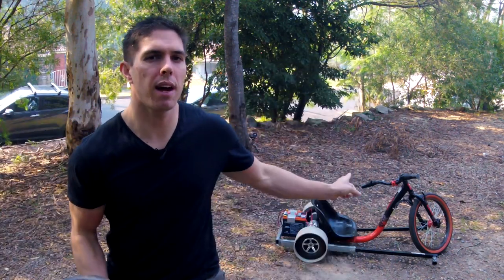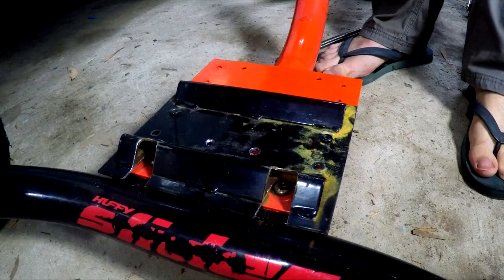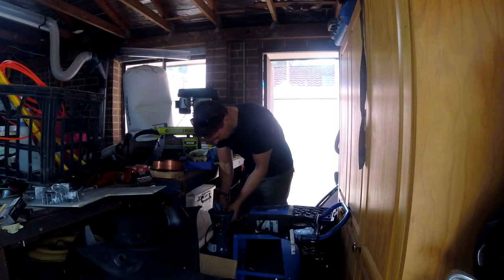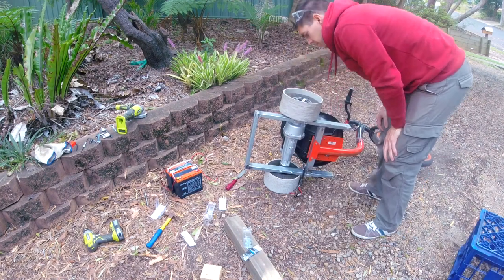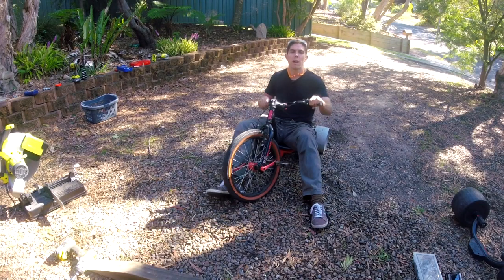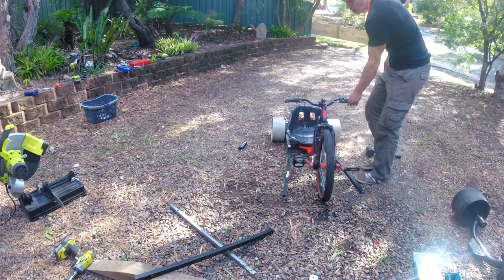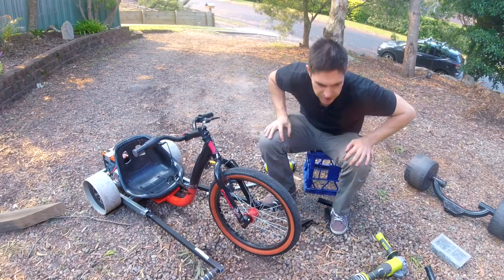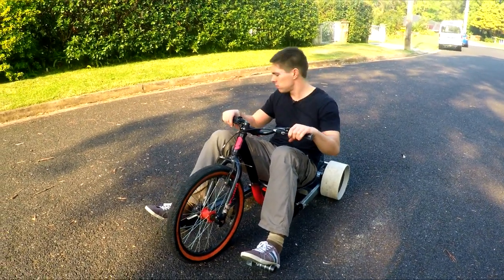Drift trike fabrication - Drift Mobility Scooter + Drift Trike - Part 3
In this series I am putting a much more powerful brushless motor in a mobility scooter for drift. The motor from the mobility scooter is then going into a custom drift trike to form a drift squadron!

In this episode I fabricate the custom rear end of the drift trike. It is made from mostly 50x25 steel tube and tig welded together.

At the end of this episode, there is still much to do. In the next instalment, the speed controller will be fitted to this drift trike, and the custom axle will be fitted with a custom motor mount. So much win to come!